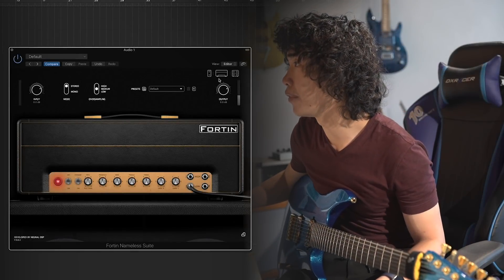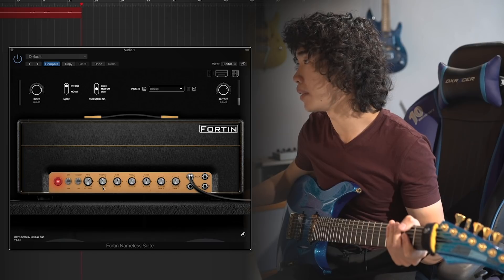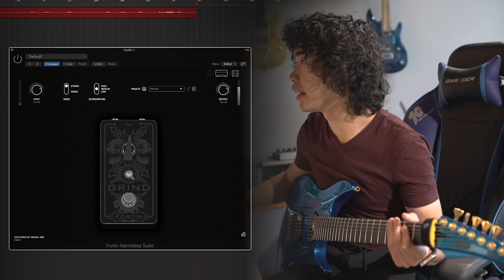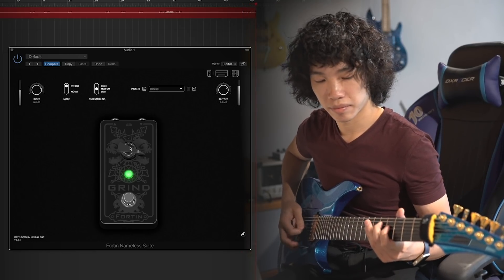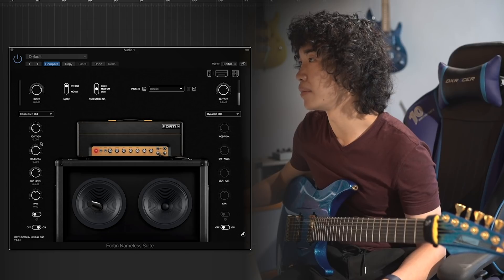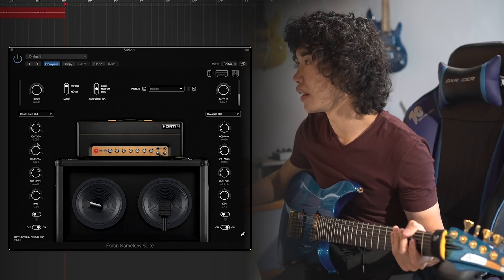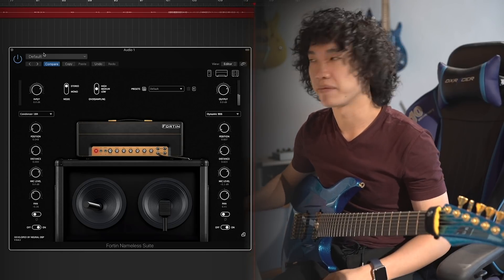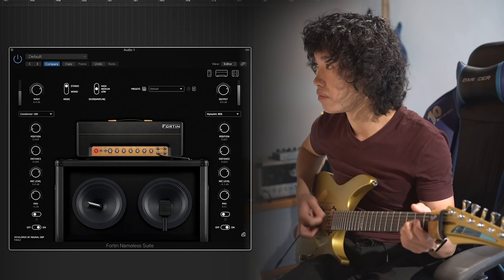【Gear Review】 Fortin Nameless Suite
| Jackel Pun | Hong Kong |

I proudly endorsed by Aristides Guitar, HESU, Bareknuckle, Jim Dunlop.